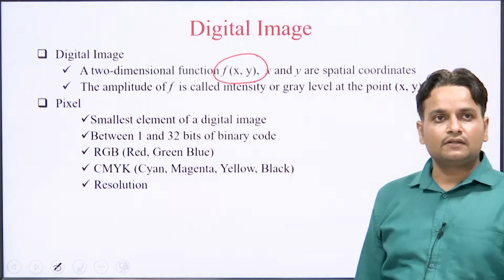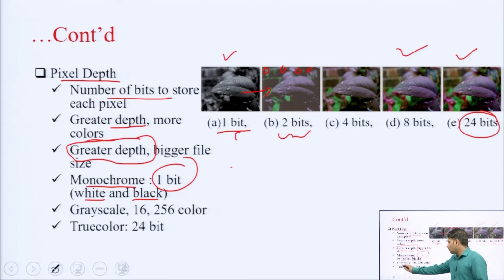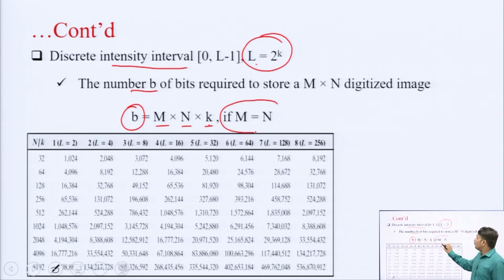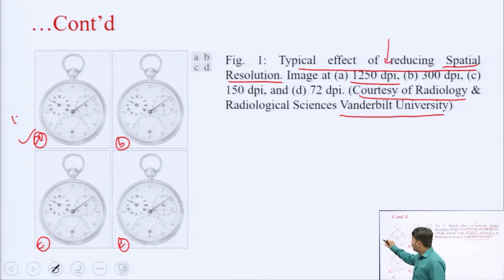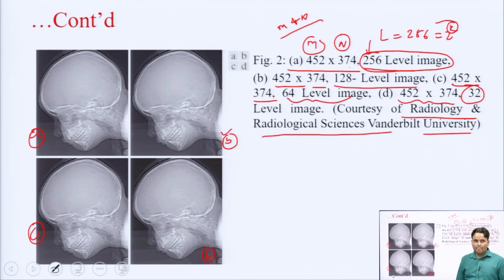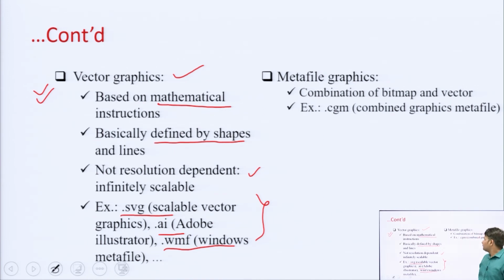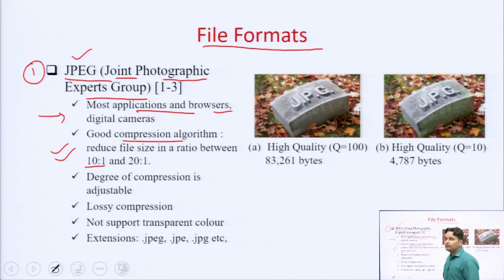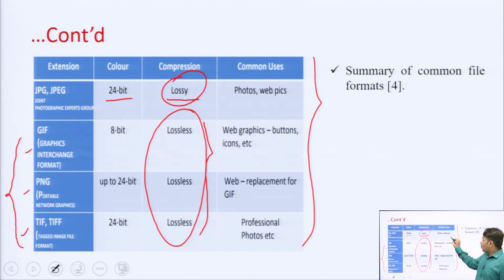Digital Image Processing | AKTU Digital Education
Digital Image Processing | Introduction: Digital Image Presentation & Types of Images & File Formats |